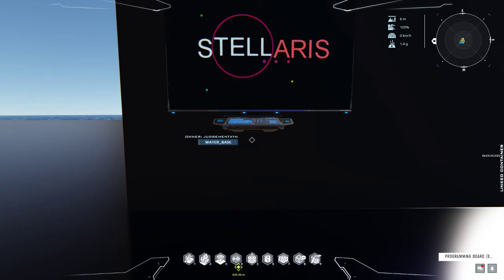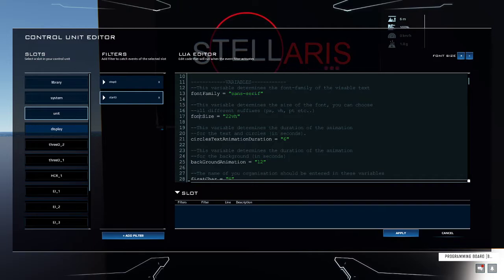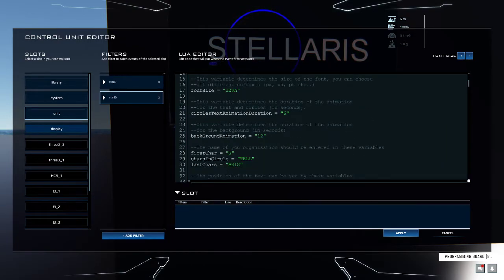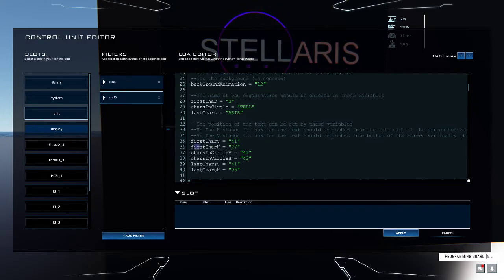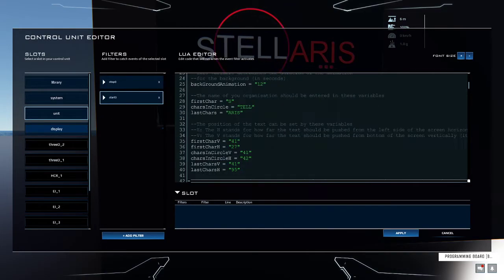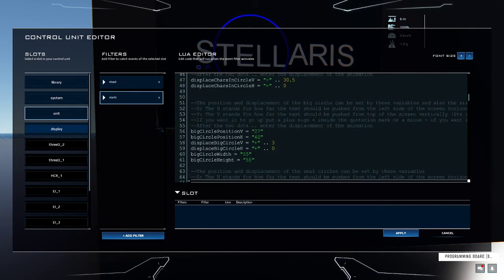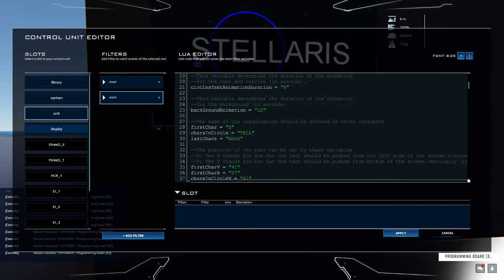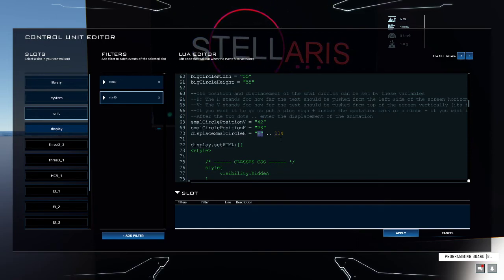Dual Universe - Add Animations To Your Screen With Screen++ v.1.0 (OLD VERSION)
This is the old version of Screen++. Use this link to check the newer version with alot of new features added!